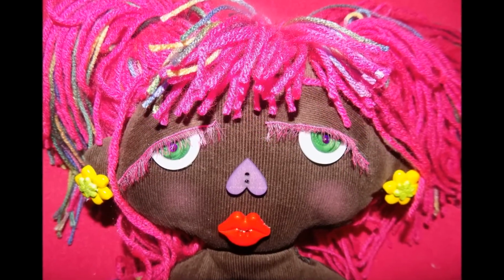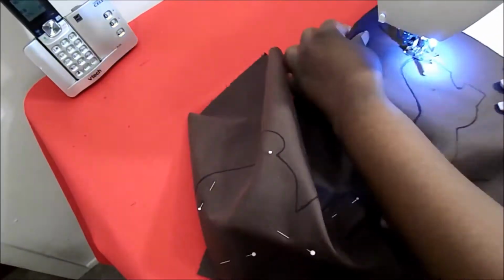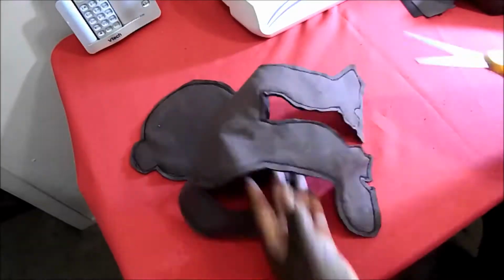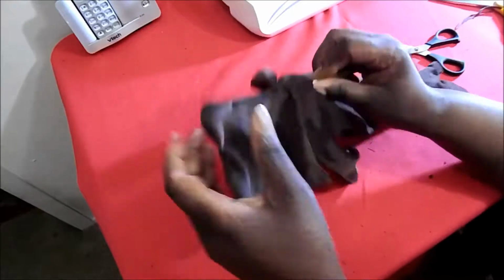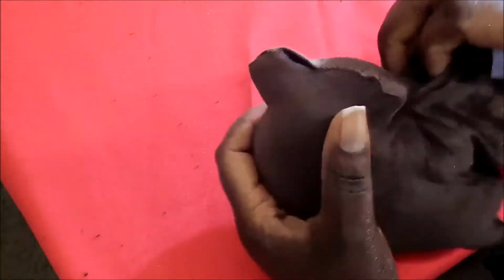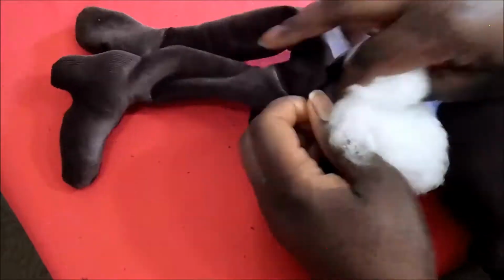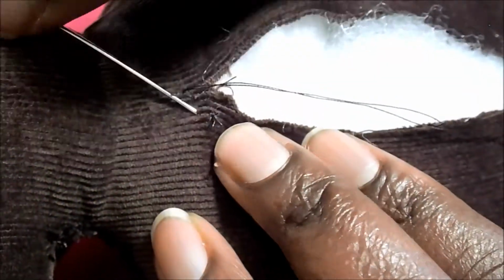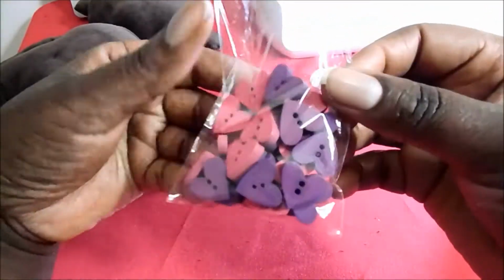Black Handmade Rag Doll DIY - DIY Black Handmade Cloth Dolls - Part 1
Buttons, 6 Lip Shaped, For Sewing or Valentine's Day Craft Projects, All One Size and Shape - Red

1 Inch Resin Buttons for Sewing 25mm Mixed Colored Buttons 4 Holes Pack of 100

Blumenthal Lansing Company, Flowers 3-1/2-Ounce Big Bag of Buttons   (Buttons in Video)

Roylco Inc. Bright Buttons, 1 Pound, Assorted

HOUSWEETY 100PCs Wood Buttons Sewing Scrapbooking Love Heart Mixed 24mmx23mm(1"x 7/8")

Hello Dollings,